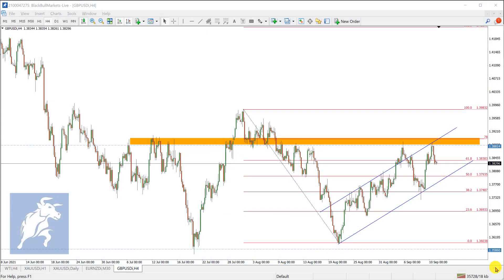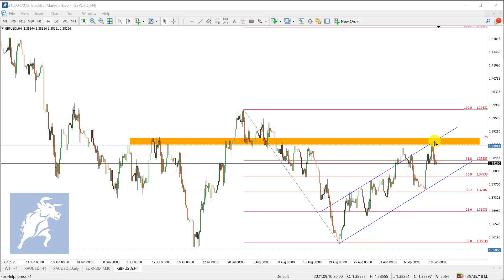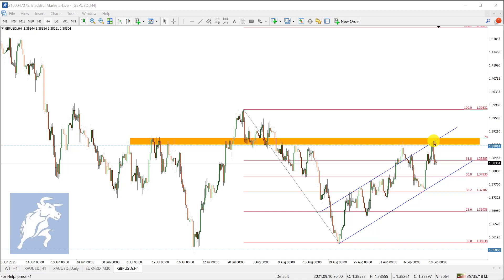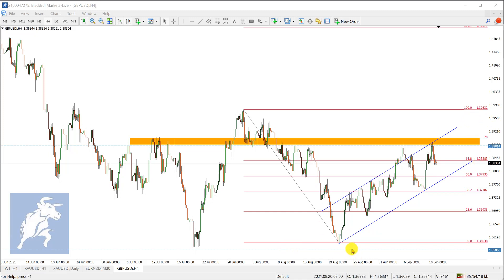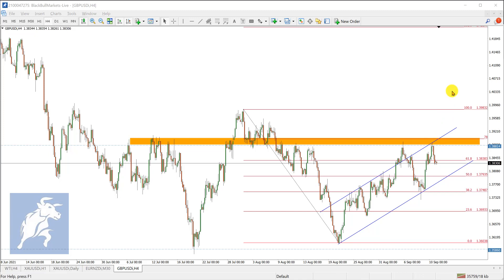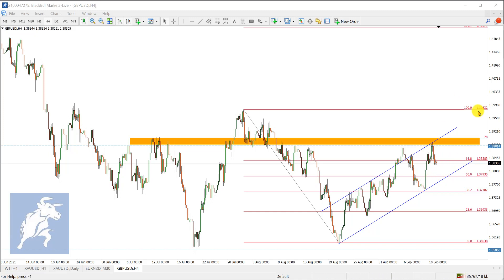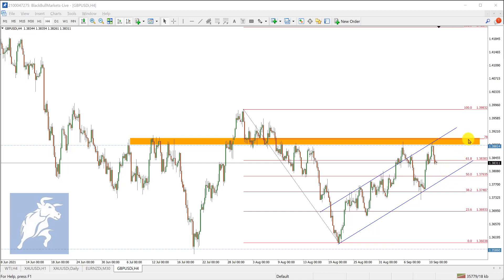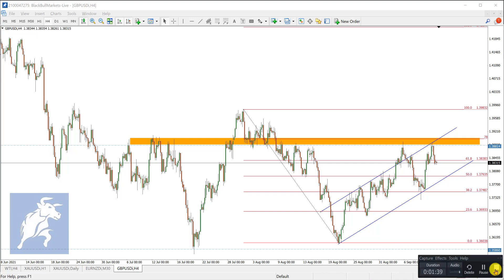GBP/USD Trade Analysis 13-09-21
In this video we discuss the weekly view for GBP/USD as key data prints approach this week. Sterling’s recovery on Thursday and Friday ended, temporarily, the threat of the GBP/USD breaking below 1.3765 support and entering the lowest part of its seven-month range. The high from the recovery was also a double top formation and the top of a channel that has formed on the 4HR time frame.

Prime Minister Boris Johnson’s proposed 12 billion sterling tax increase is designed to help the National Health Service and may help pave the way for a change in policy from the Bank of England (BOE). This has caused some concern for Sterling traders, however, markets remain focused on the FED decision this Friday and particularly guidance from the FED. Overall, the recent 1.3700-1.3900 range seems unlikely to be challenged. However, any deviation from expectations could see new ranges formed.

Presented by Anish Lal at BlackBull Markets

MT5 & MT4 Accounts available.